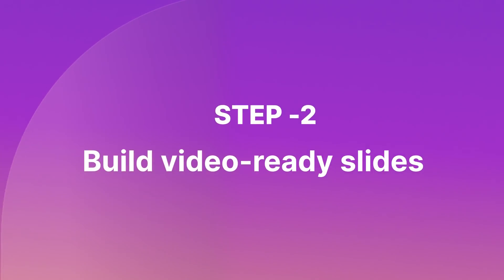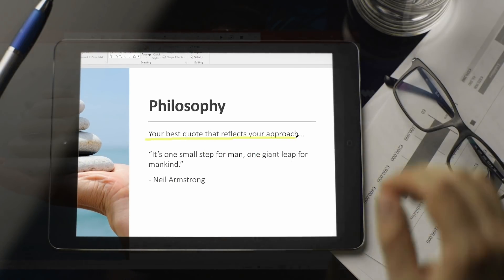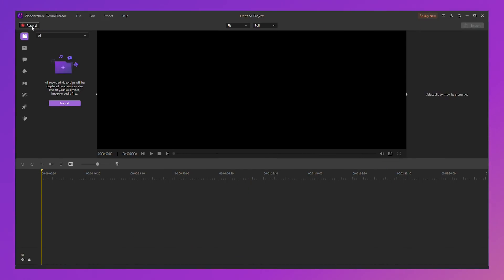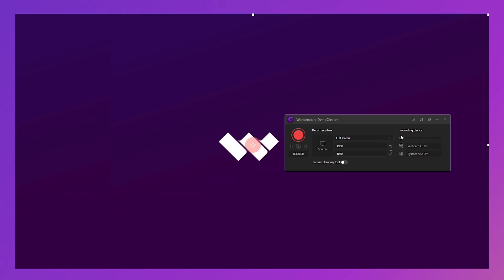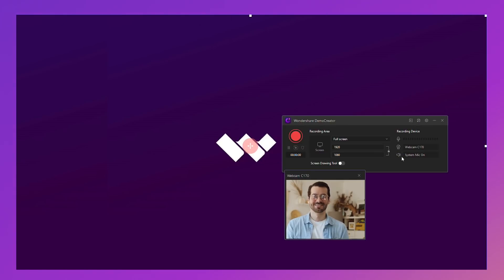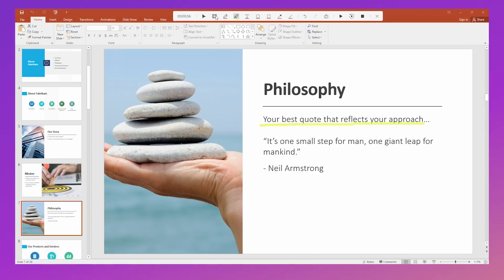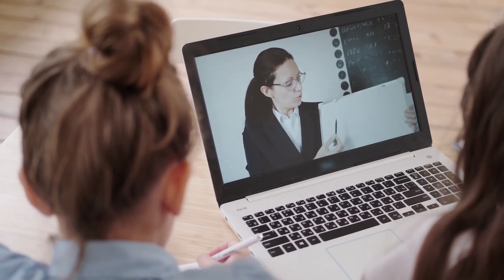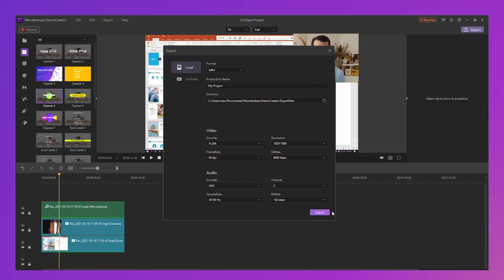A 4 Step Guide to Making Your Own Instructional Videos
🎈 In this video, I'm going to share with you an easy way to help you make your own instructional videos with Wondershare DemoCreator. Let’s get started!

00:00 Intro
00:26 Why video make sense in online teaching
01:07 STEP 1: Chunk Instruction
01:38 STEP 2: Build video-ready slides
02:00 STEP 3: Record
02:25 How to record screen and edit video in DemoCreator
03:44 STEP 4: Be yourself
04:10 Conclusion
04:38 Outro